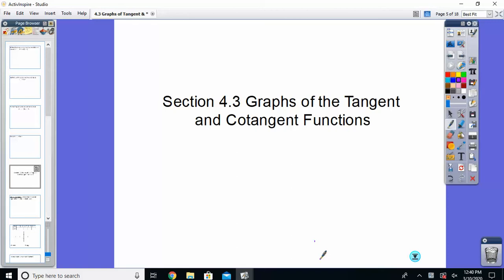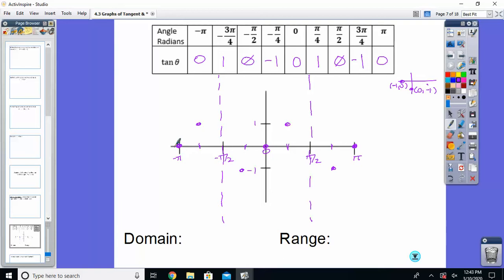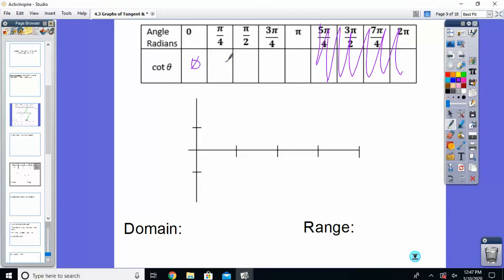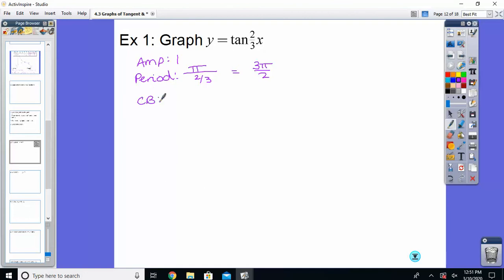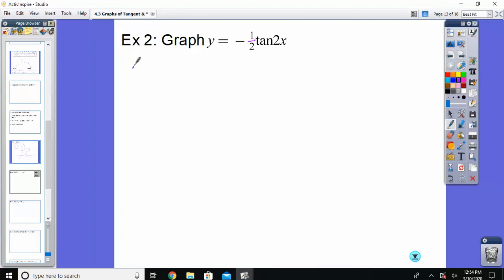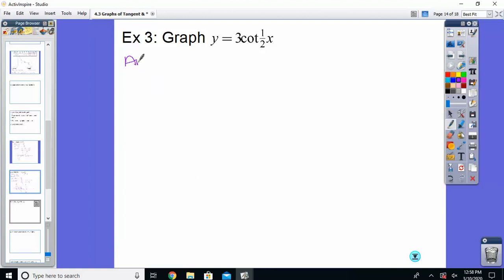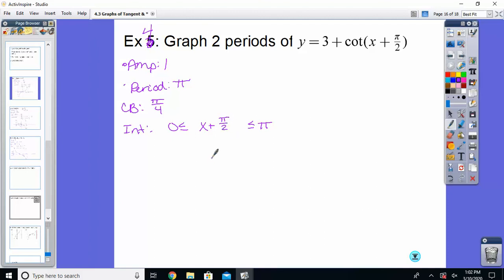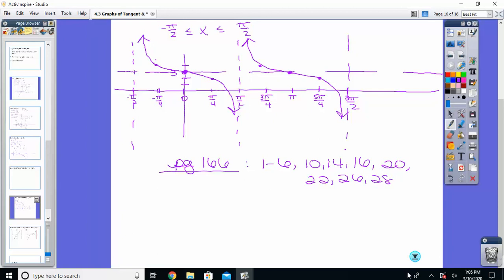Section 4 3 March 10 (6th & 7th hours)